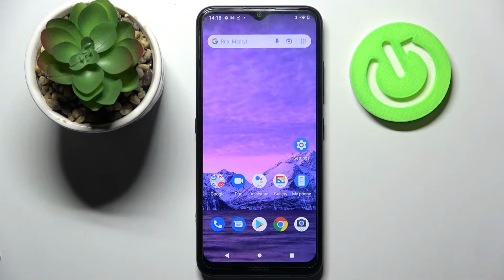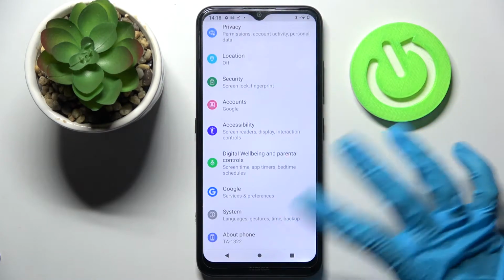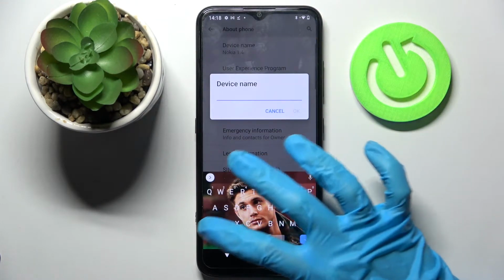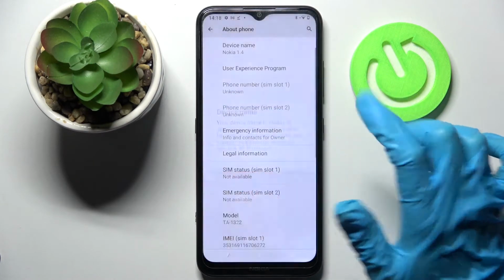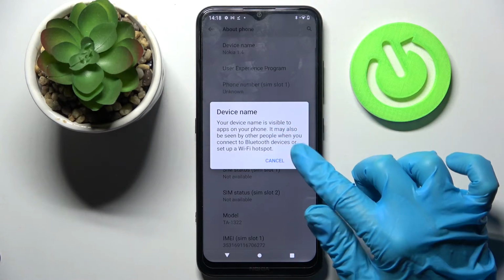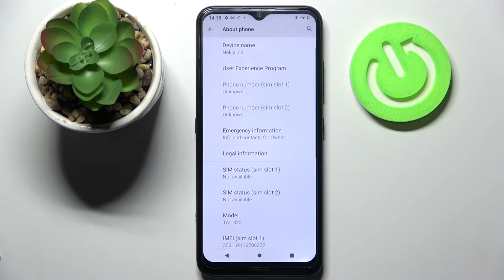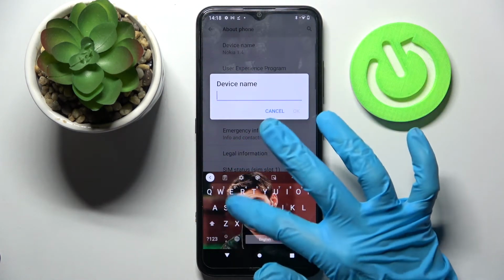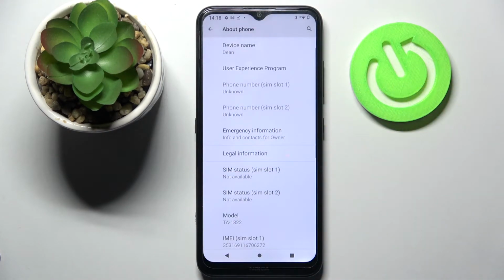How to Change Device Name on Nokia 1.4 – Сustomize Device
Hey Everyone! Your Nokia device has a generic name that matches its model. This name is displayed when you connect your Nokia 1.4 to other devices, which sometimes causes confusion. This happens when you, for example, have several devices of the same model in your family or team. How to distinguish them? The easiest way is to change the name of the phone. So, if you want to change the name of your Nokia 1.4 in the settings, but you don't know how to do it, open our video tutorial and follow the steps of our Specialist.

How to Switch Device Name on Nokia 1.4?
How to Manage Device Name on Nokia 1.4?
How to Adjust Device Name on Nokia 1.4?